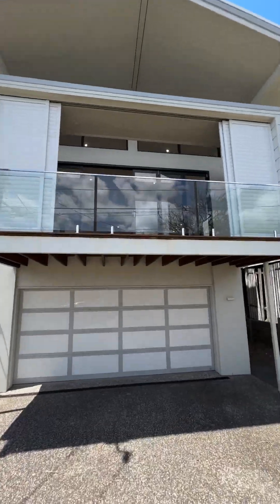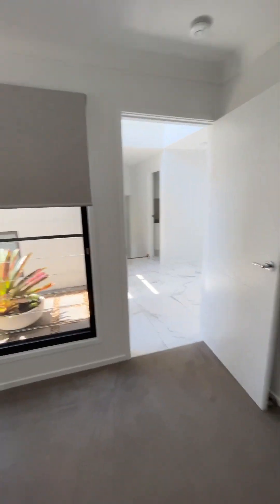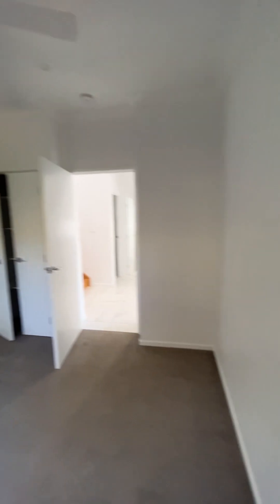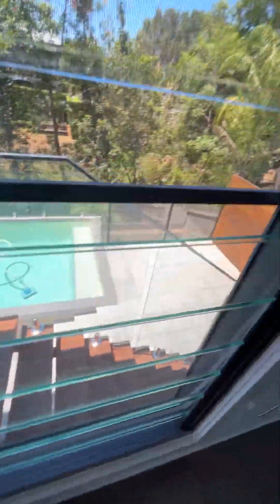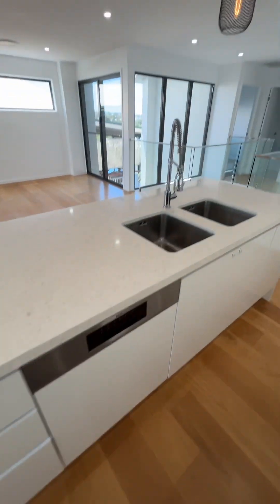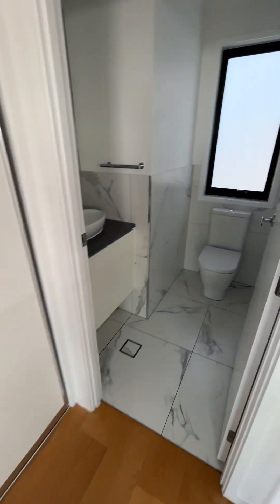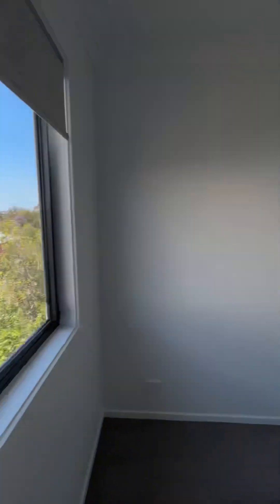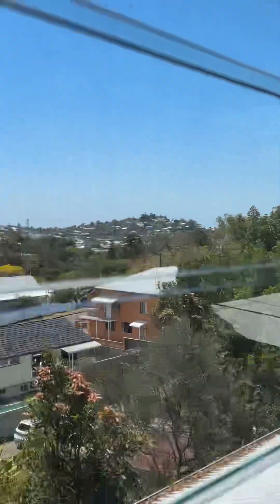21 Murray St